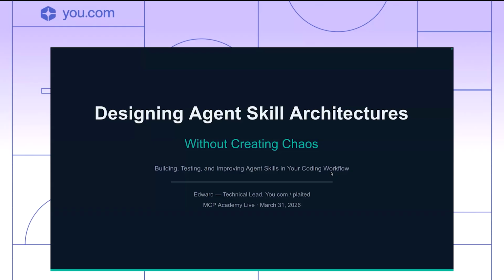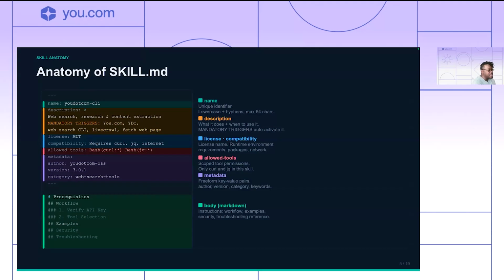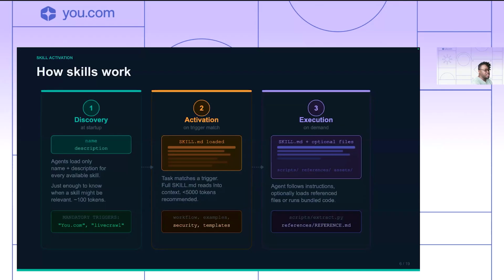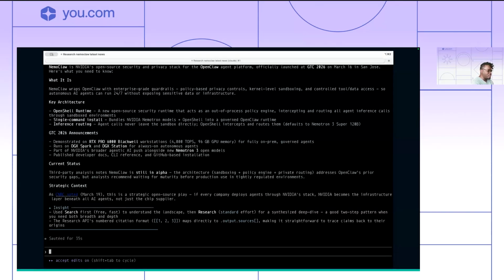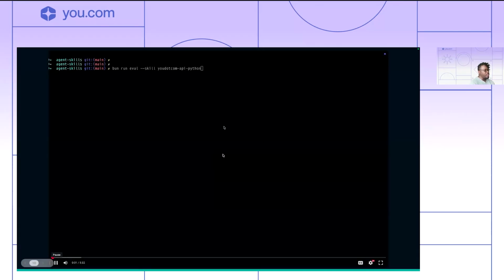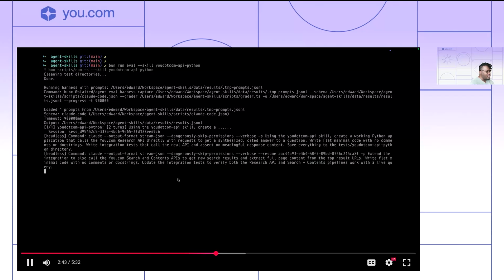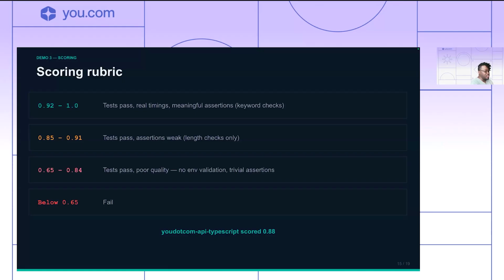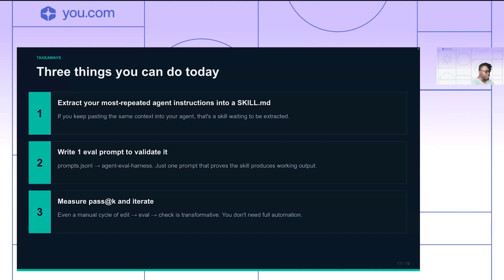YouCode Agent Workshop: Designing Agent Skill Architectures (Without Creating Chaos)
​As agentic systems grow more capable, the biggest challenge shifts from building a single agent to designing structured skill architectures that remain reliable, scalable, and maintainable.

​In this workshop, we’ll focus on how to structure agent skills, orchestrate tools, and maintain control over agent behavior as complexity grows. We’ll cover practical architecture patterns, common failure modes, and how to design composable agent systems using You.com Agentic APIs.

​-How to design modular, composable agent skill architectures
-Patterns for orchestrating tools, search, and actions reliably
-Common pitfalls when scaling agent capabilities
-How to implement structured agent systems using You.com Agentic APIs

Speakers:
-Mariane Bekker, Head of Developer Relations at You.com
-Manish Tyagi, Developer Relations at You.com
-Edward Irby, Sr Software Engineer at You.com